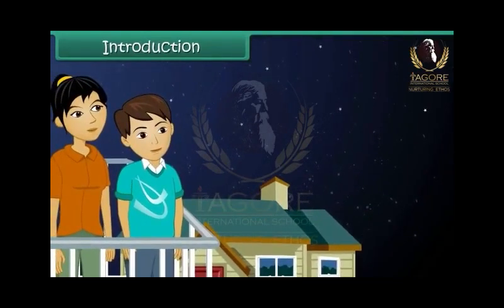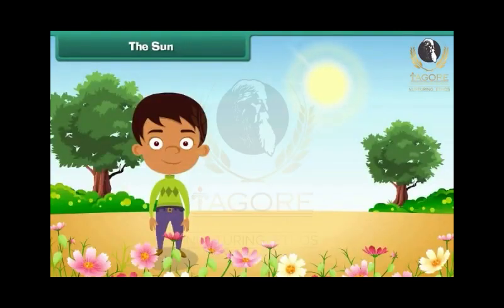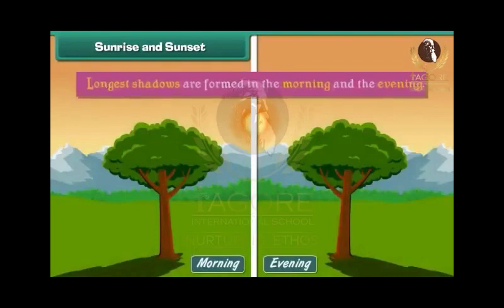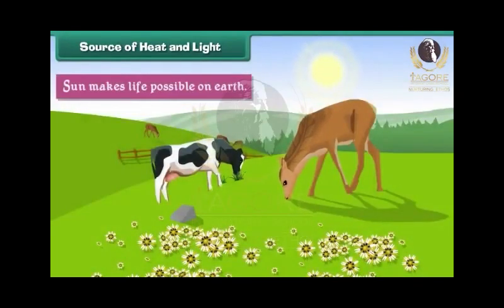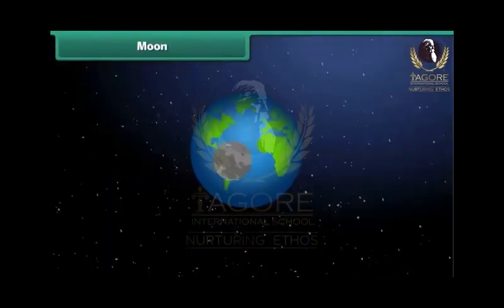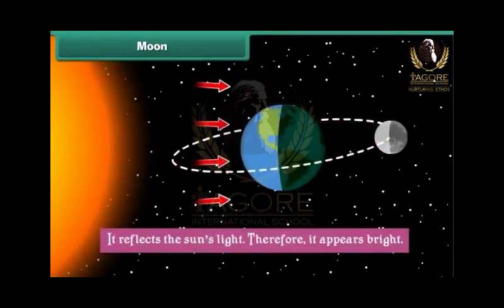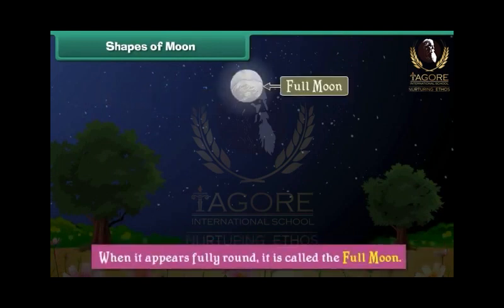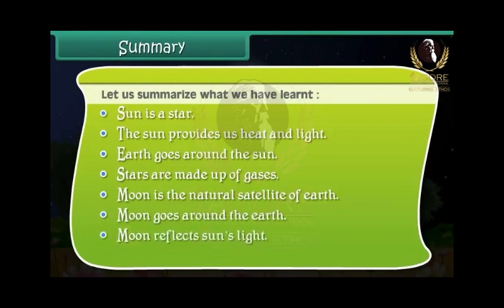Class 2nd || EVS || Heavenly Bodies || Tagore International School, Sakri, Bilaspur